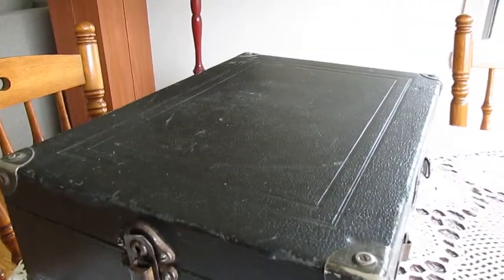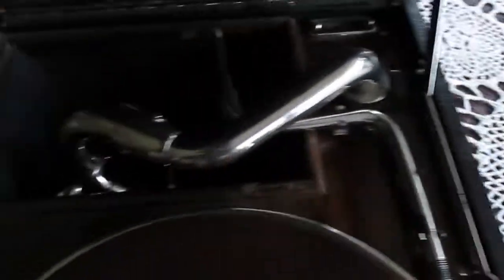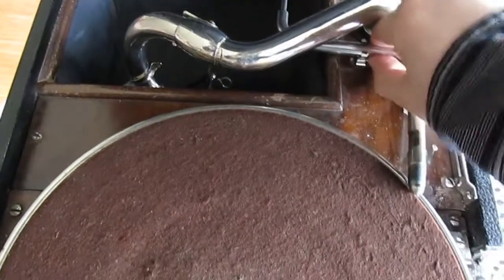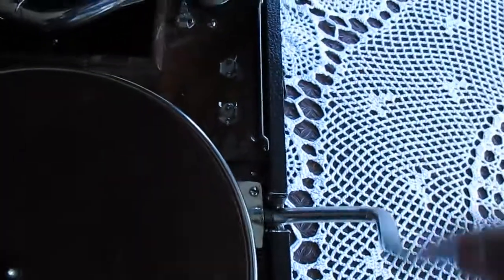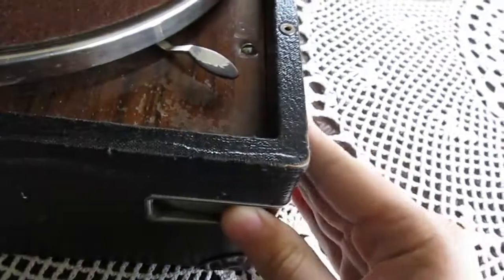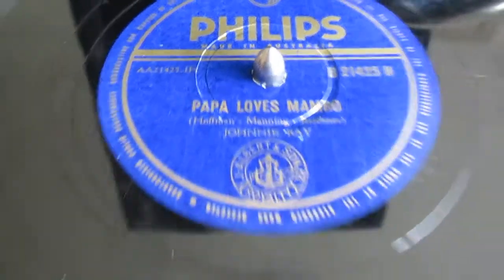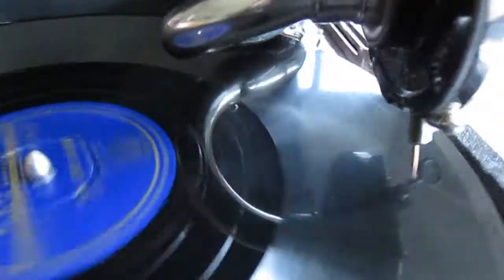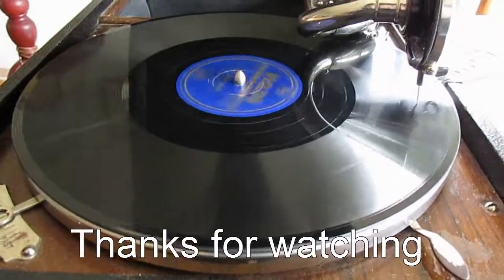HMV 101 Portable Gramophone(1927-31)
A demo of my first gramophone. Since making this video I have learnt the reproducer has to be on a great angle. That reduced the surface noise significantly compared to what's heard in this video.